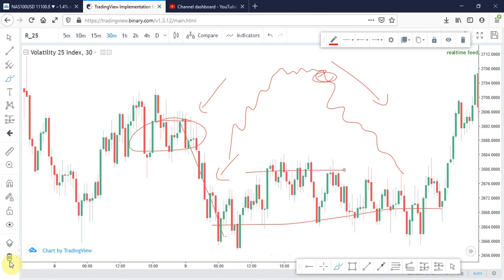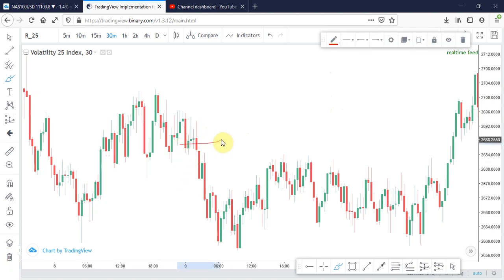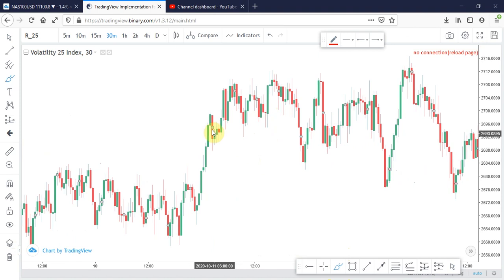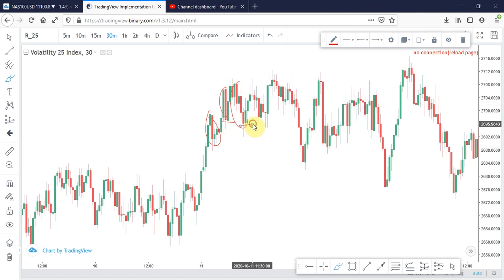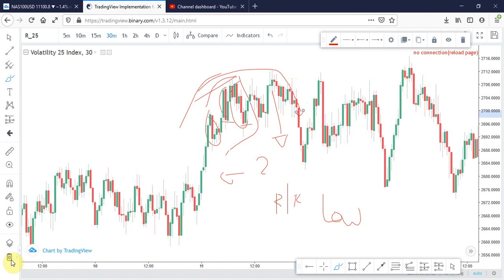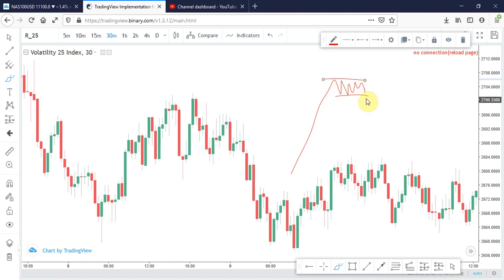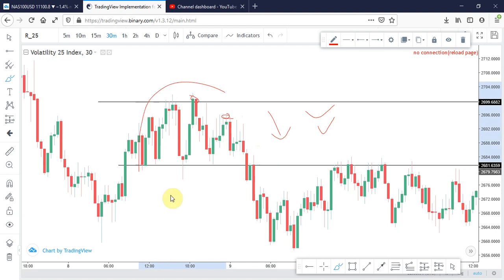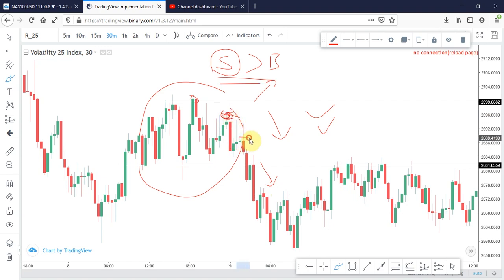Vix 75 Index BREAKOUT strategy - How to predict breakouts